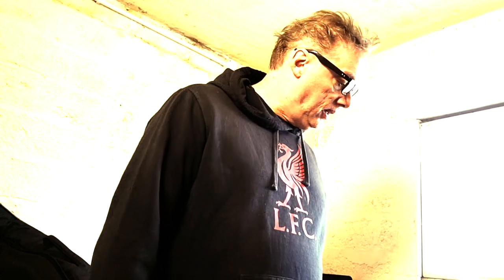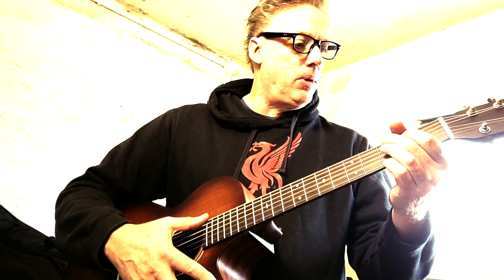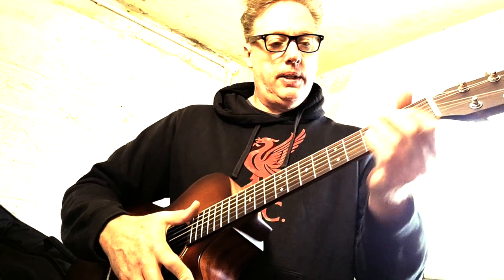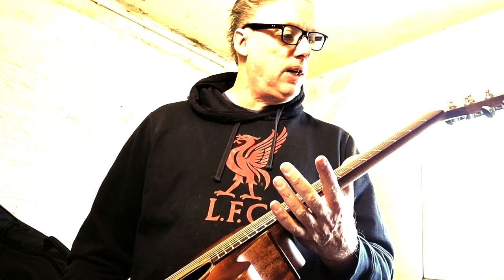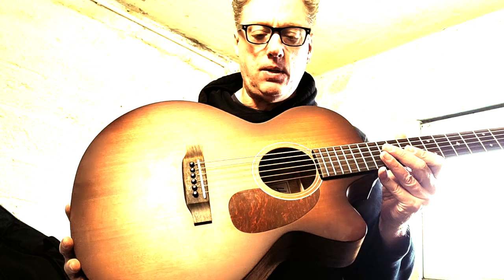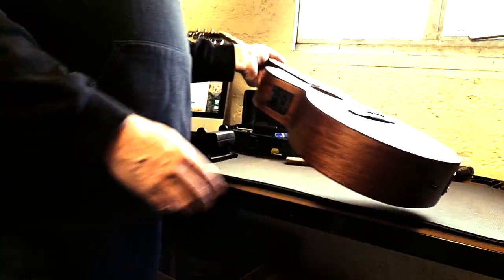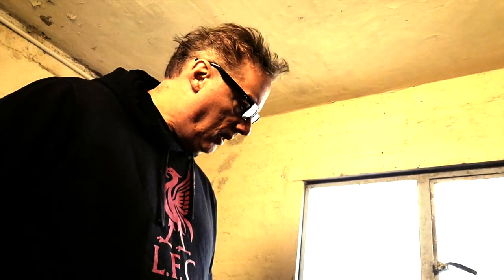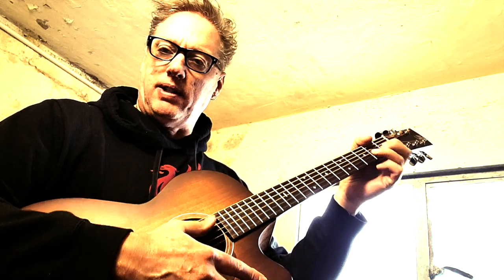Setting up Guitars again!!!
It's good to be back. and first up on the bench was a Harley Benton that needed a good set up!